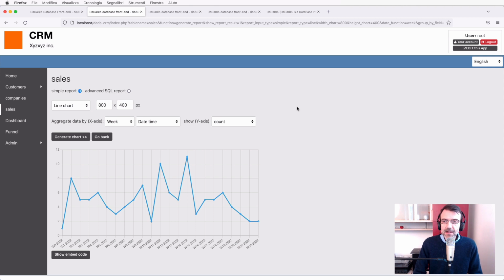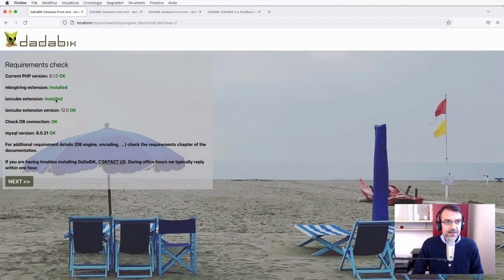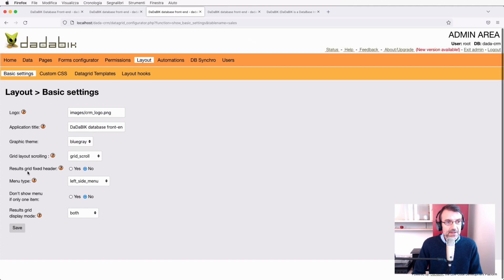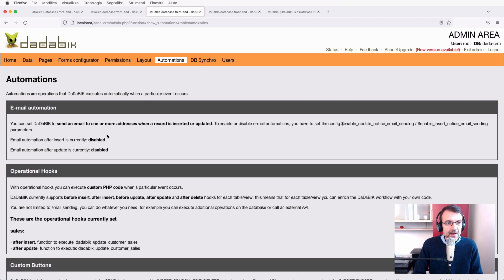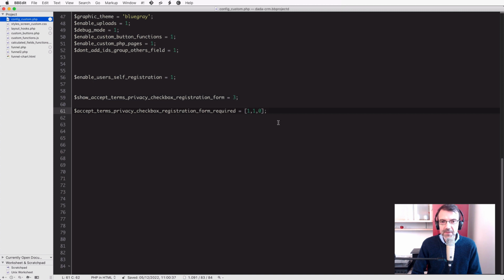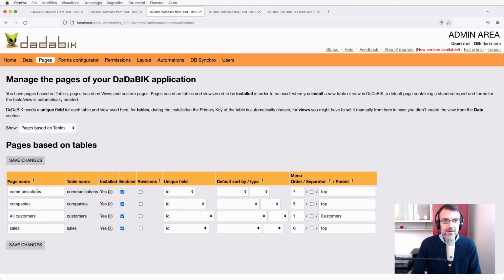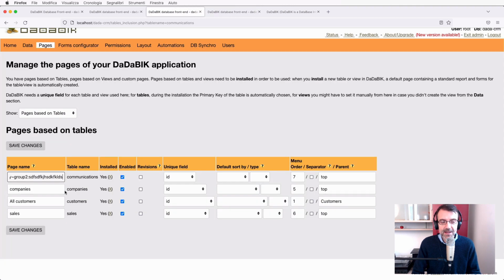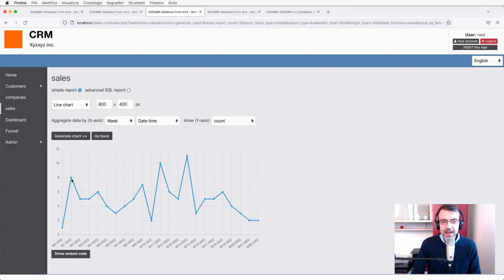DaDaBIK V. 11.8 Elba is out: Change layout from the Admin GUI, Login/Registration hooks & more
First episode of a new series "DaDa Release": a new video will be published when a new DaDaBIK version (even a minor upgrade) is released, to discuss the main new features.

In this video, Eugenio Tacchini, founder and main developer of DaDaBIK, shows the main new features included in V. 11.8 Elba.

Chapters:
00:00:00 Introduction to the new series
00:02:22 The new custom installation password
00:05:05 The new LAYOUT tab
00:09:29 The new AUTOMATIONS tab
00:12:00 Customization of the login & self-registration process
00:16:15 Dynamic (group-based) custom names for Menu items
00:21:10 The new feedback page
00:21:54 The other new features & bugs fixed